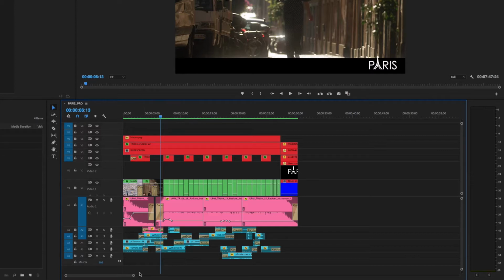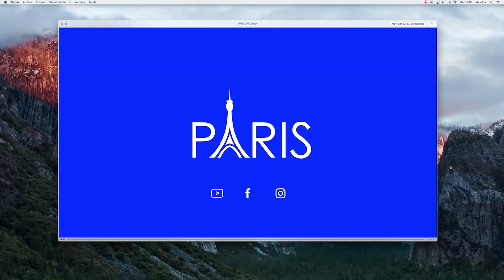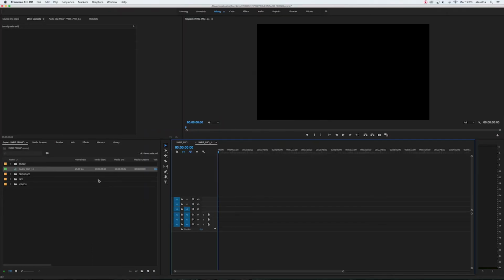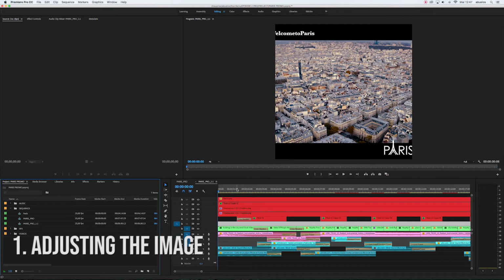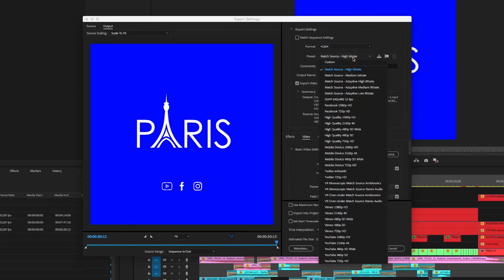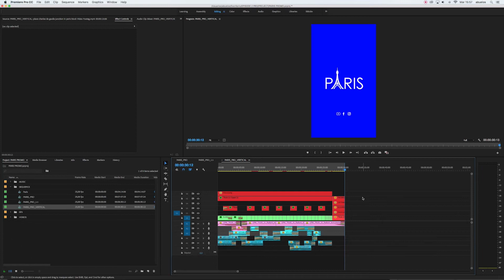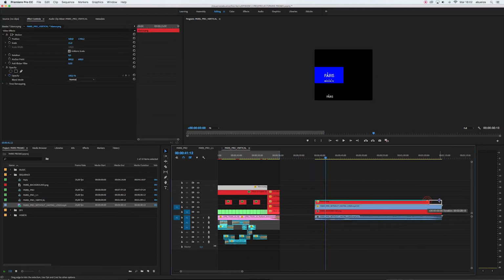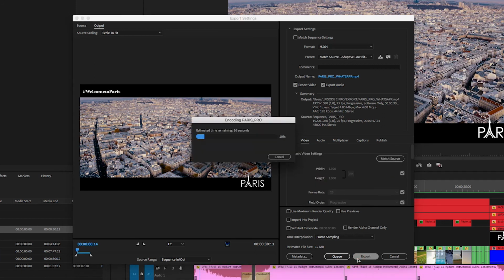EPISODE 5. EXPORTING THE FINAL VERSION TO DIFFERENT FORMATS AND SIZES.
Our video is completed. Now, we only need to finish the last step before we start sharing it.

This last step is called “Export” and it’s one of the most important. Now, we´re going to export our video to different formats to fit all the social media platforms.

Are you ready to export the final video? In this episode I’ll explain how to do it properly.

Let’s begin.